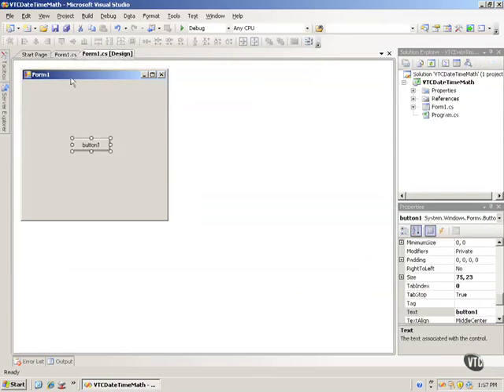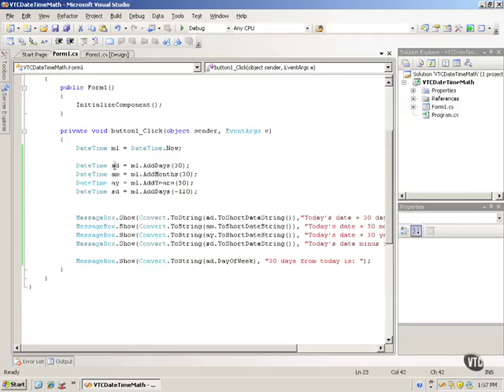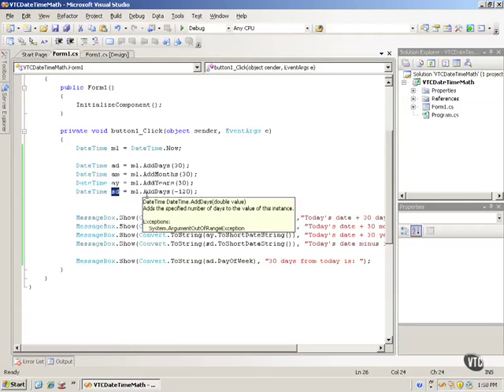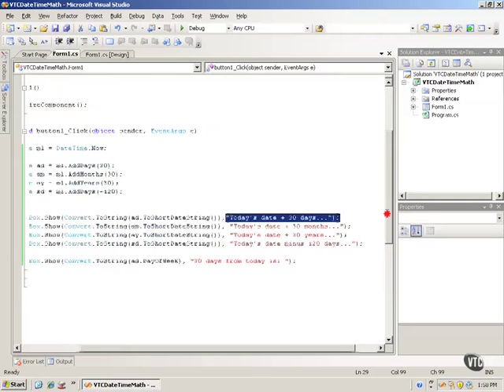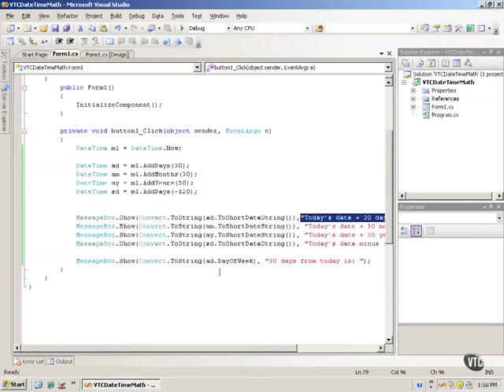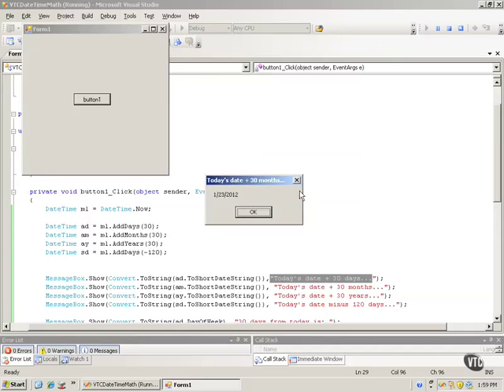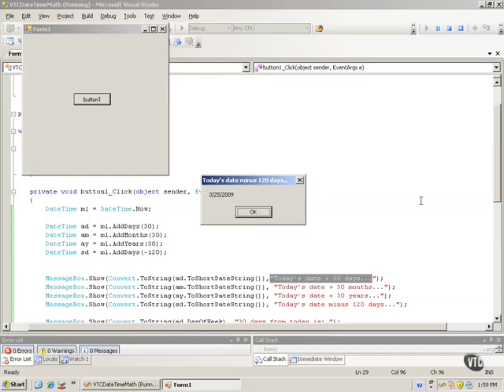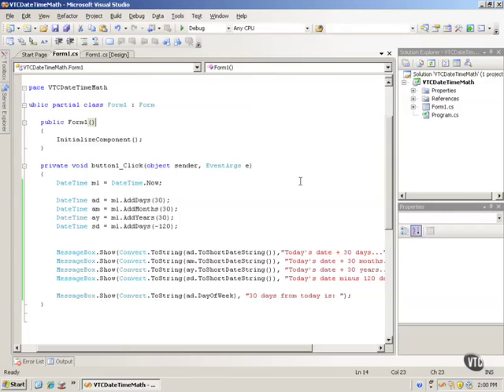08 03 DateTime Math